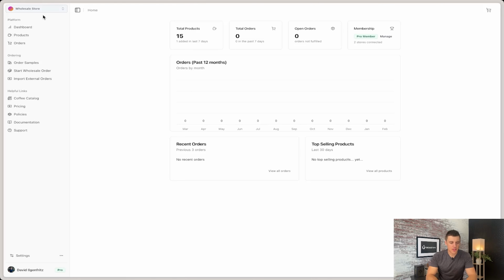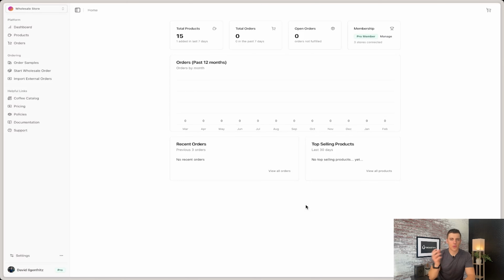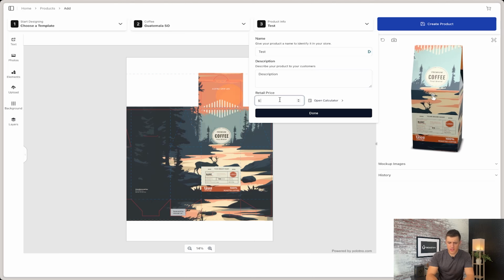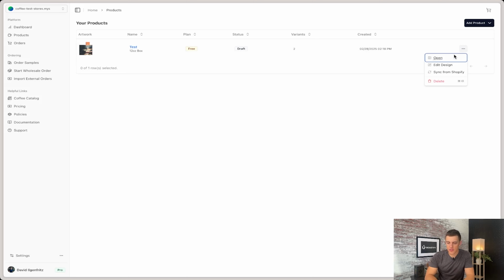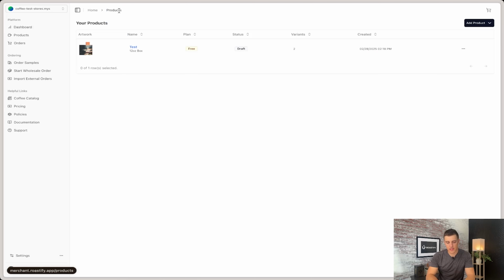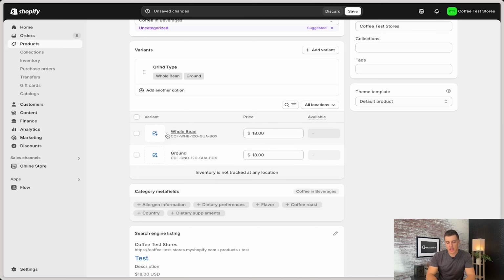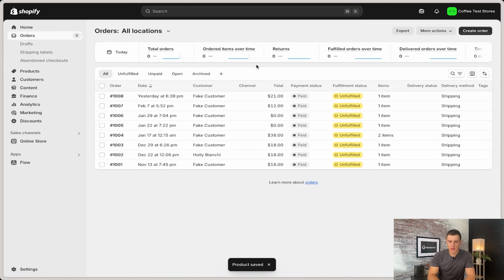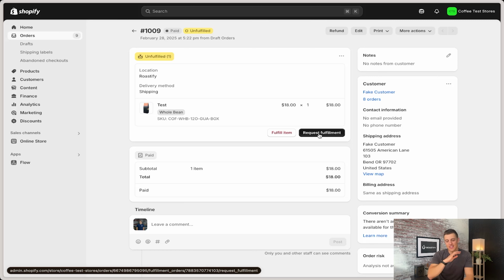Shopify Integration | Roastify Coffee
A quick walk you through for setting up your Shopify store with Roastify in just a few clicks. No need to stress—this quick guide has you covered! Watch now, and let’s get your products live. Questions?

Timestamps:

0:00 - Intro & Why This Matters
0:20 - Installing Roastify on Shopify
1:13 - Adding Products to Your Store
2:24 - Product Saved: What’s Next?
3:39 - Managing Products in Shopify
4:56 - Creating a Test Order
5:56 - Final Tips & Support Info